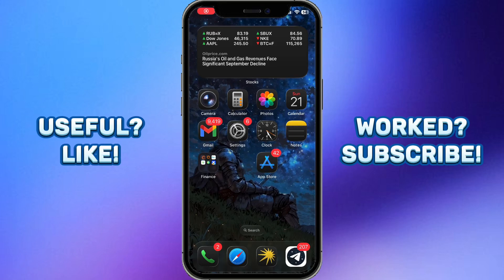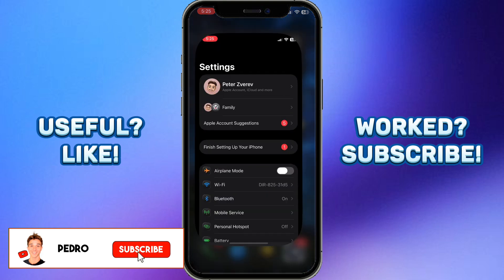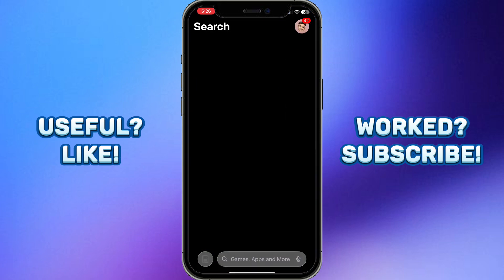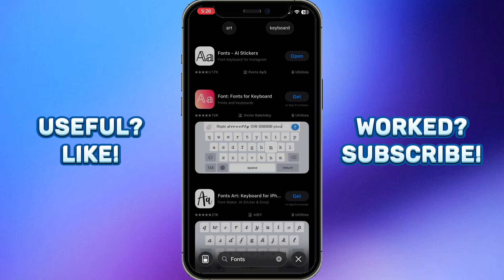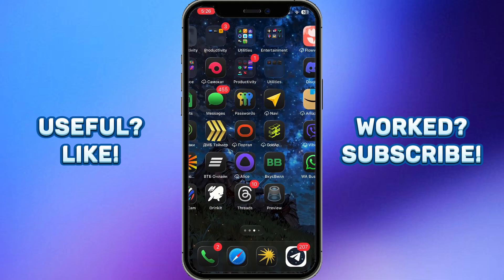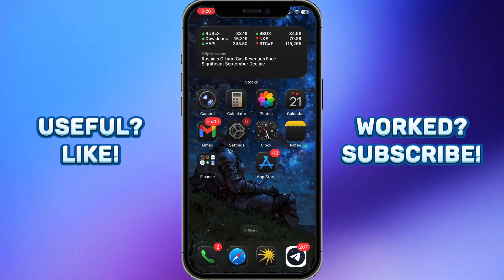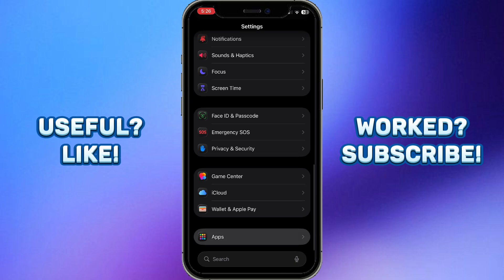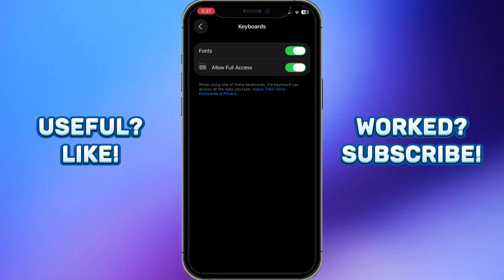How To Change Font On iPhone iOS 26 - Quick Guide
In this video, I’ll guide you step-by-step on how to change the font on your iPhone running iOS 26. Whether you want to customize your text for better readability or simply give your device a fresh look, I’ll show you the easy methods to select and apply different fonts across your apps. Join me to learn how to personalize your iPhone experience today!